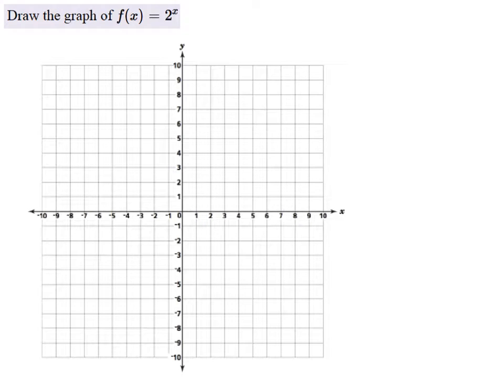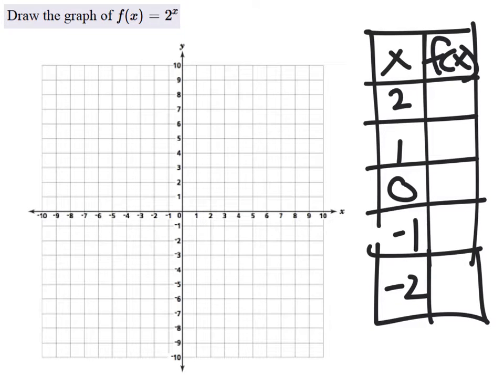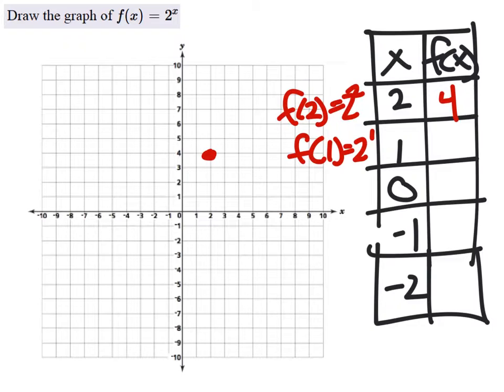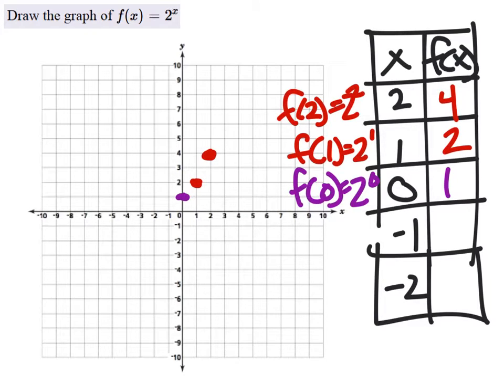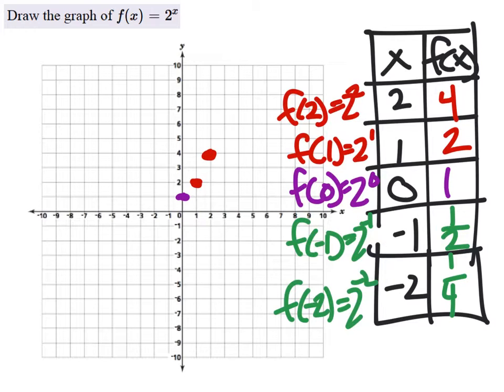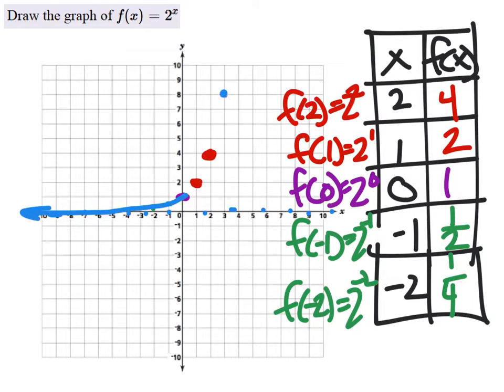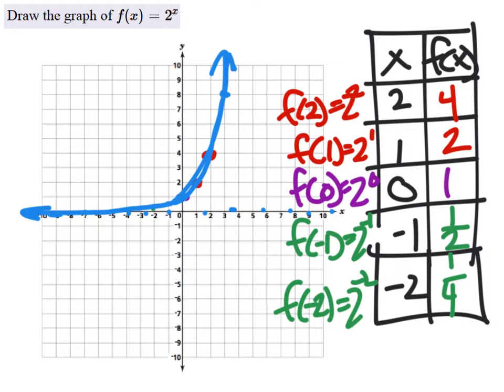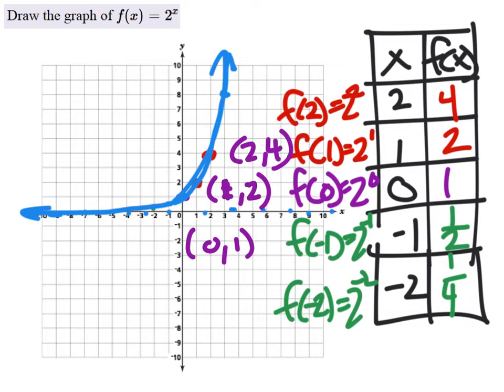How to Graph an Exponential Function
The problem:
Draw the graph of f(X)= 2^x